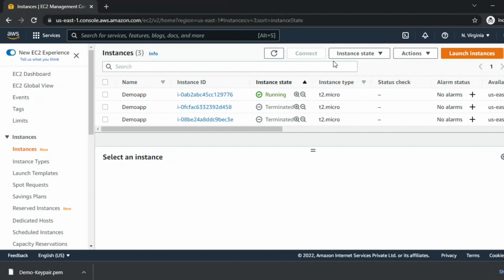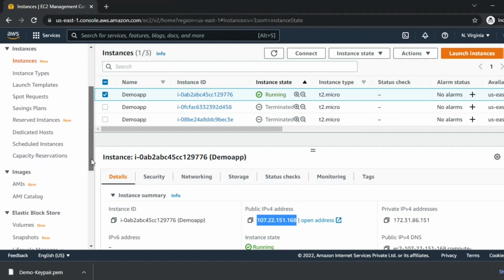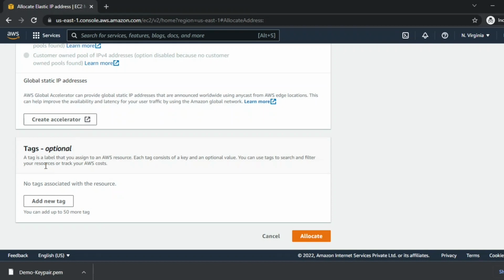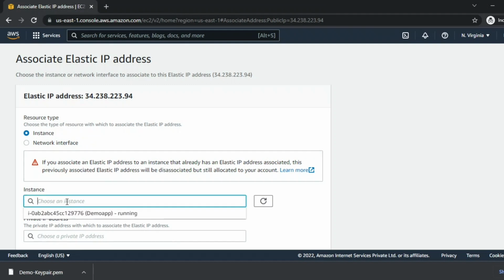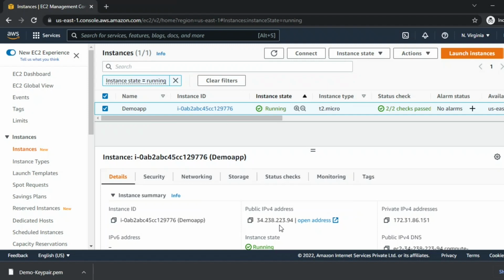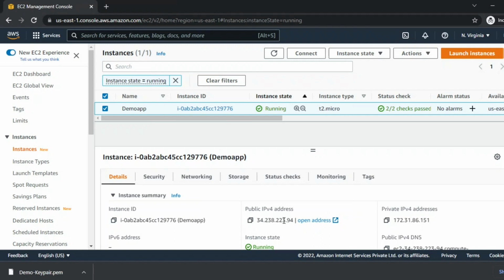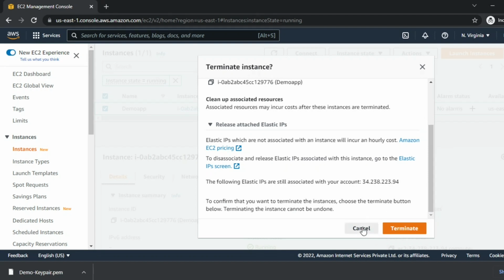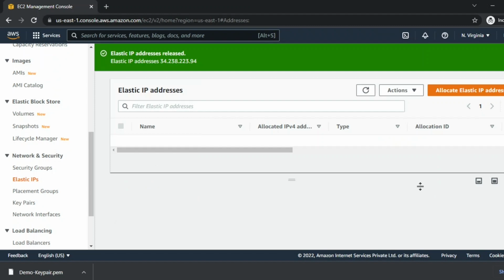Learn how to create an Elastic IP address and attach to an AWS EC2 instance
Hello  Folks, In this video, you will learn how to create an Elastic IP address and attach it to an AWS EC2 instance. Elastic Ip is a static IP that remains persistent even you reboot the instance.

If on your EC2 instance public ip keeps on changing on every reboot then you can go with Elastic IP.

Make sure if your instance is not in use and if you stopped the instance, you should remove elastic ip otherwise you will incur charges of elastic ip per hour. If the instance is always in running state and if elastic ip is attached then no charges will incur.